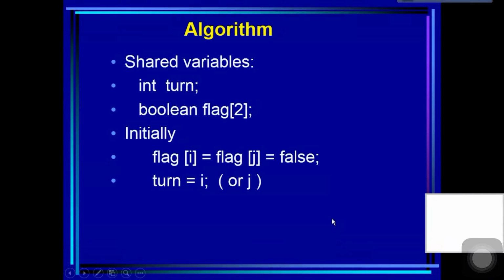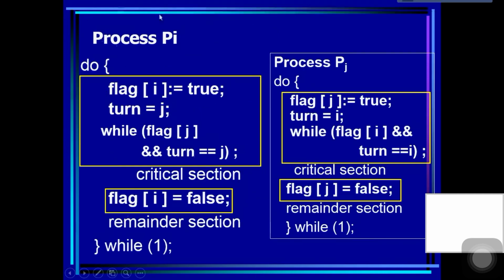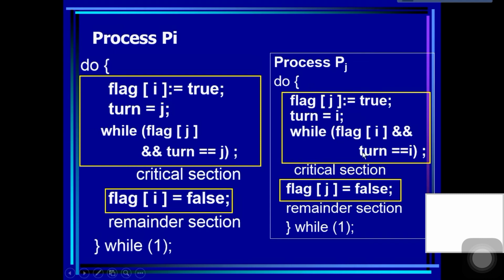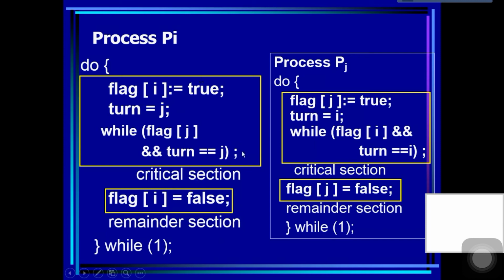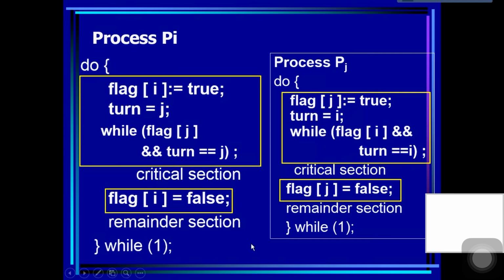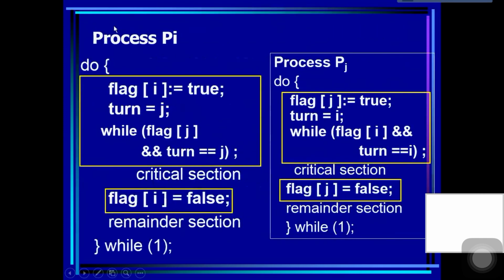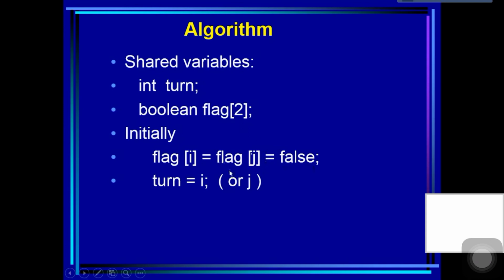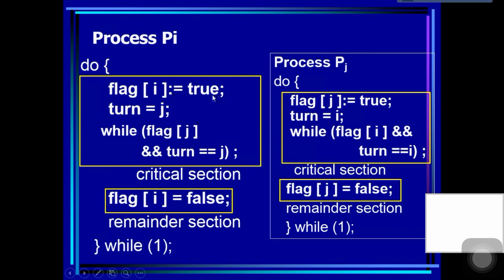Sec 6.3. Algorithm